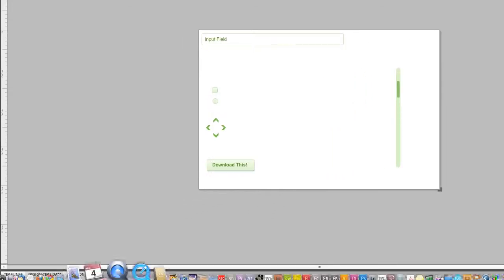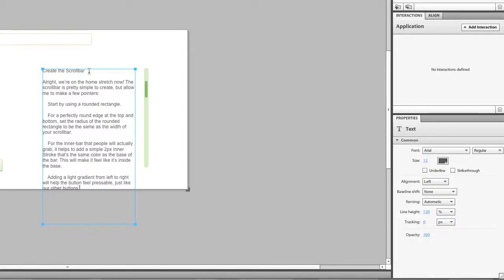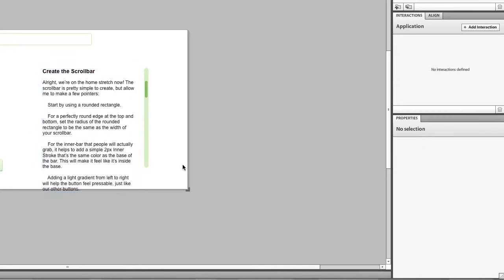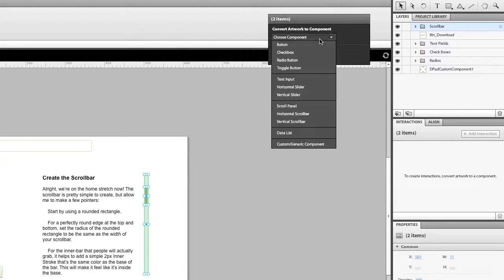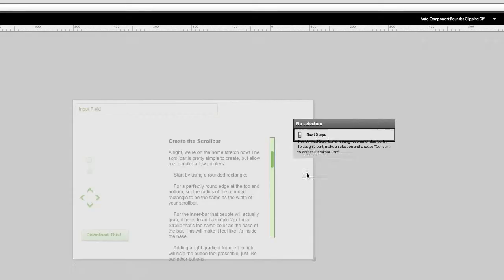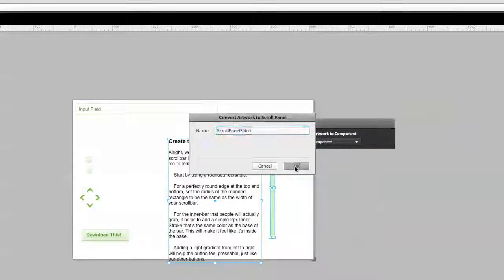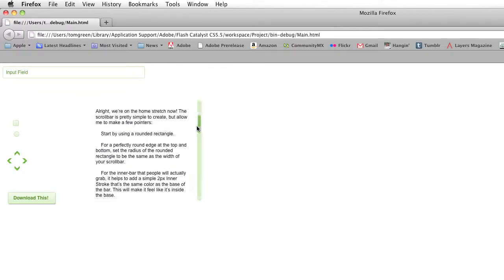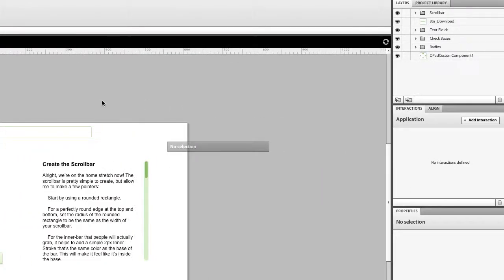Create A Functional User Interface Kit From Scratch (Part 4)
A few weeks ago, we showed you how to create a simple user interface kit from scratch in Photoshop. In this video tutorial, weapos;re going to walk you through how to make a fully functional version in Fireworks!